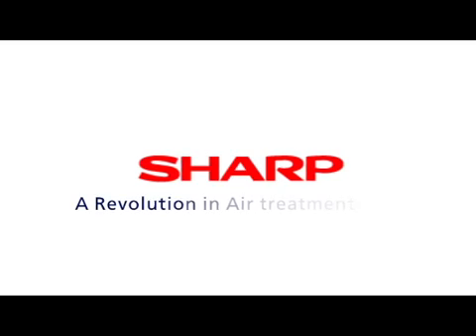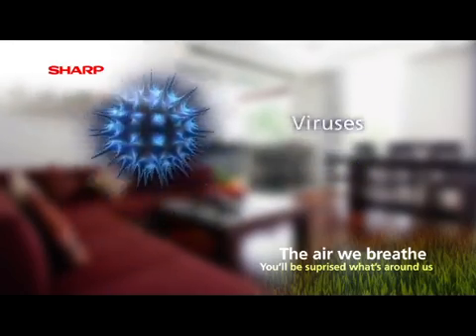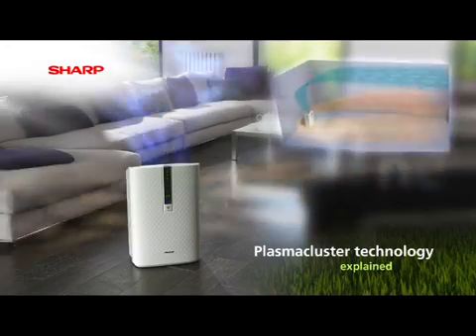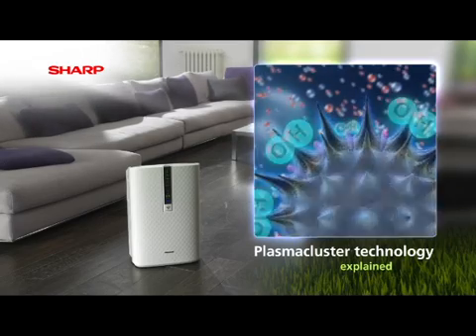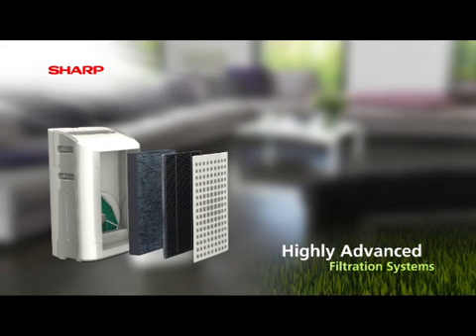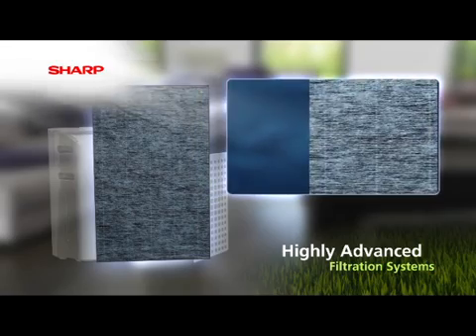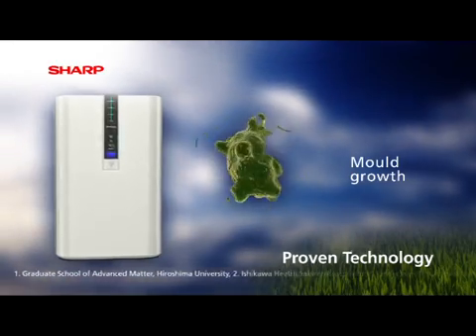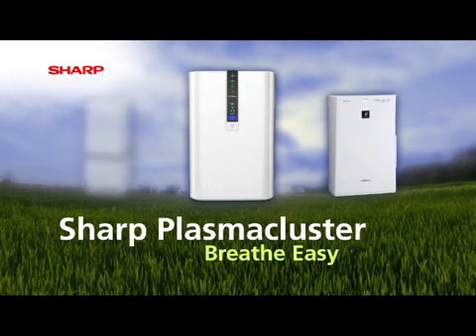Sharp Plasmacluster Air Purifiers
A look at Sharp's revolutionary Plasmacluster technology which has been proven to be effective against suspended viruses and microbes that circulate in our air, leaving our environment a cleaner and healthier place to be.